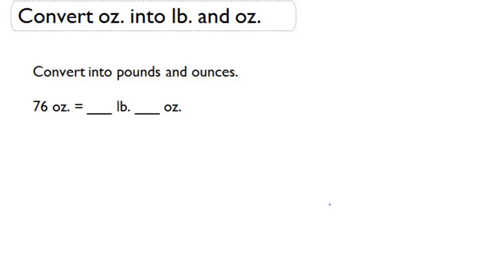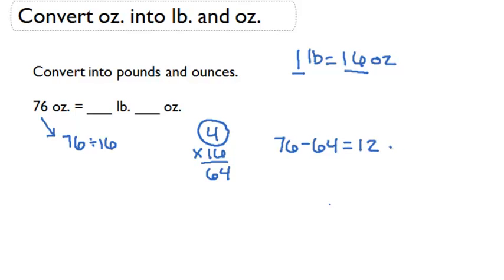Convert oz. into lb. and oz.